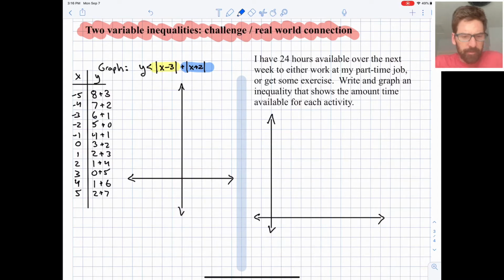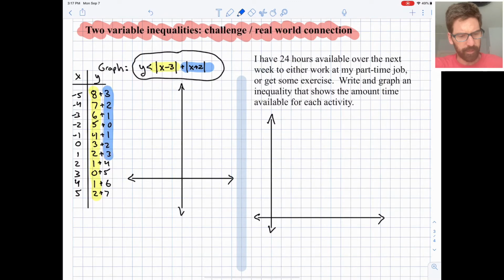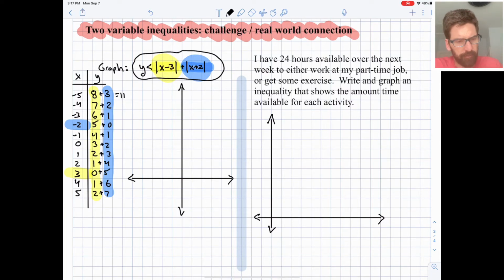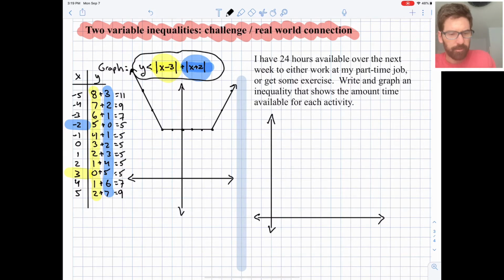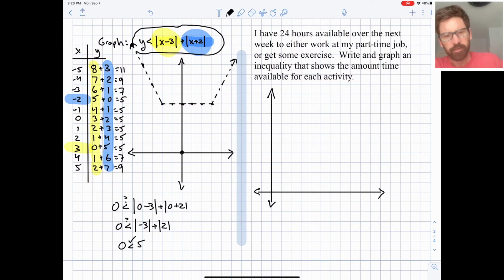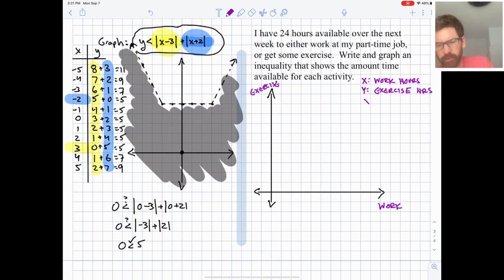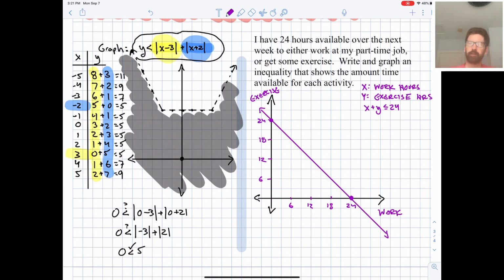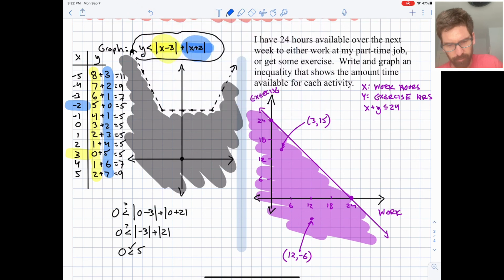Algebra 2. Two variable inequalities. Challenge, real world connection